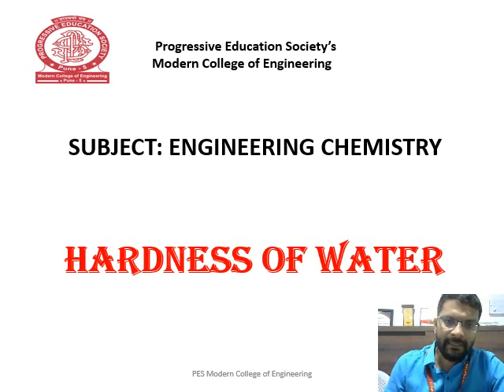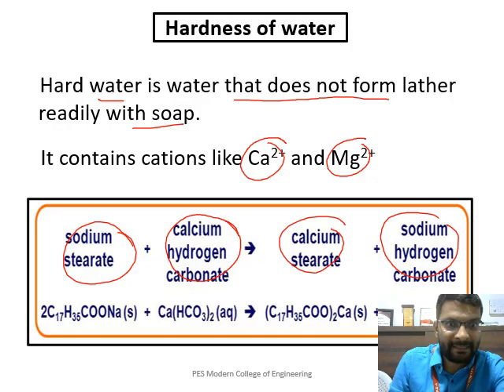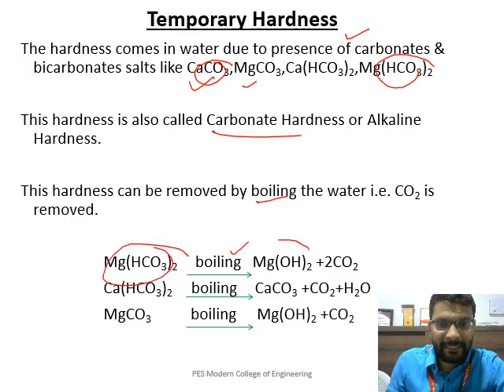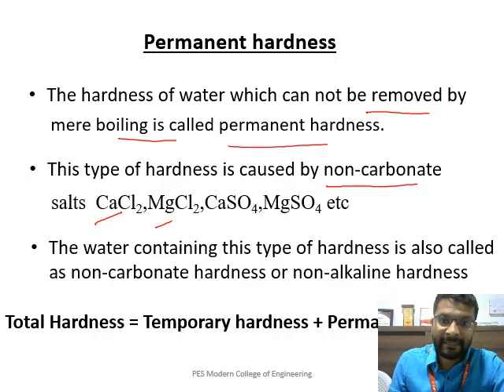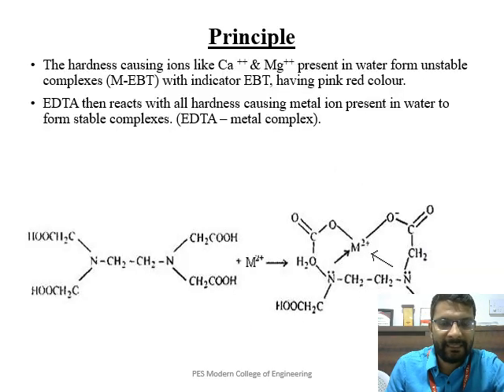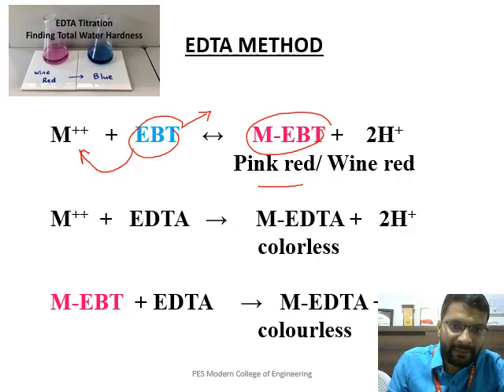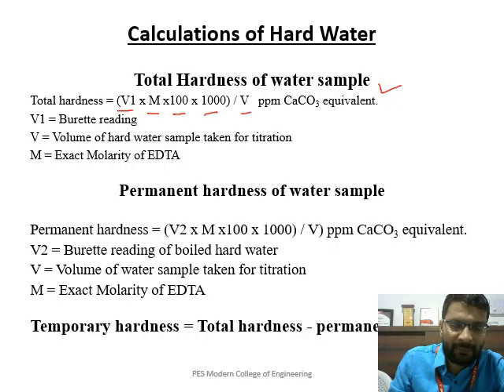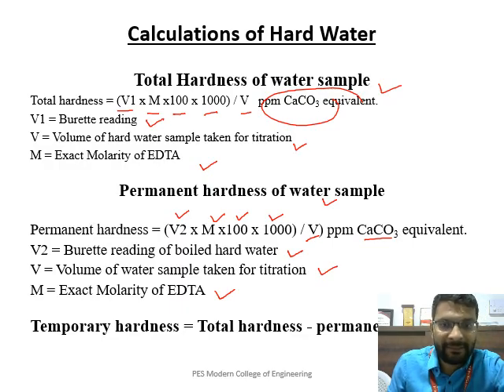Hardness of Water